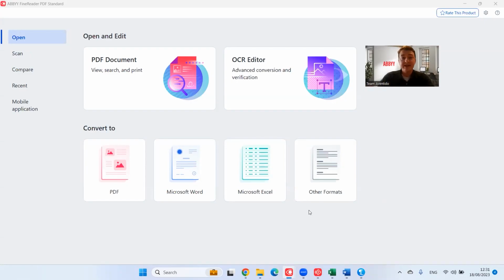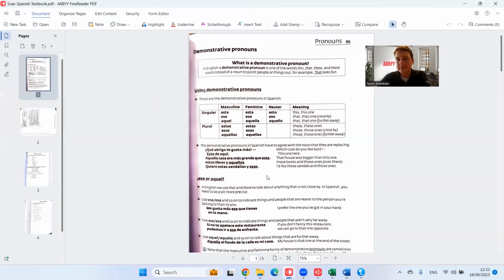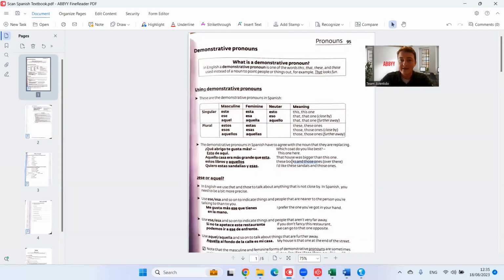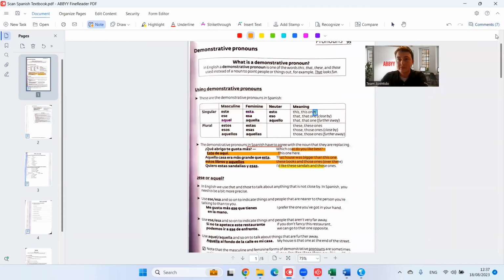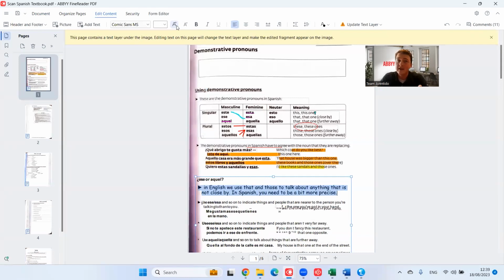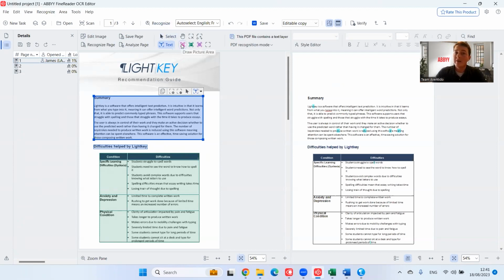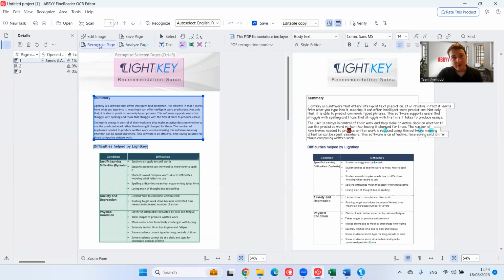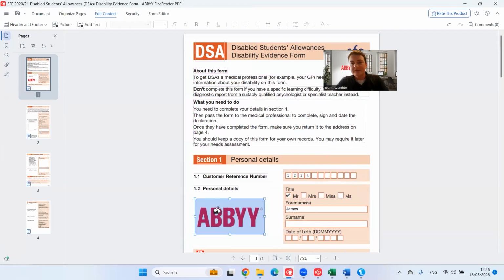Assistive Technology Essentials Series - Episode 5: ABBYY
Welcome to our AT Essentials series! Each episode will introduce an assistive technology solution, and explain how it can aid neurodiverse and disabled students during their studies and their daily activities.

All these solutions are available through the DSA for funding, and these videos are fantastic for students, DSA Assessors or Higher Education Disability Advisors to view as a good introduction or reminder about what features these solutions have and how they benefit the users.

In this episode, our product specialist James demonstrates ABBYY FineReader is a versatile PDF tool which empowers users to efficiently manage documents in the workplace. James will showcase how ABBYY's AI-based OCR technology makes it easier to digitize, retrieve, edit, protect, share, and collaborate on all kinds of documents in the modern working world